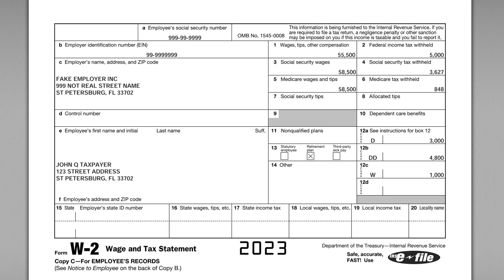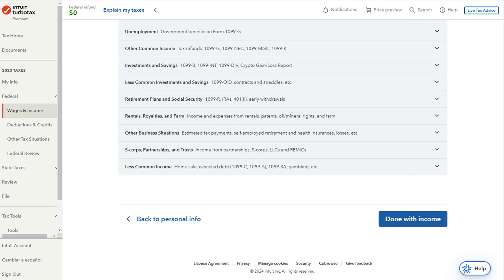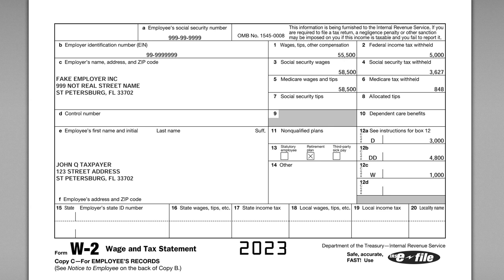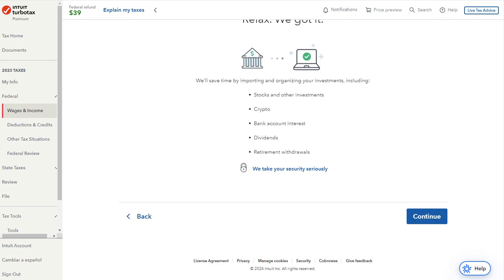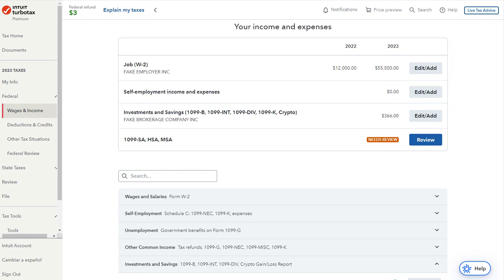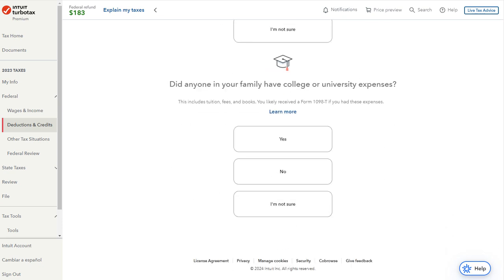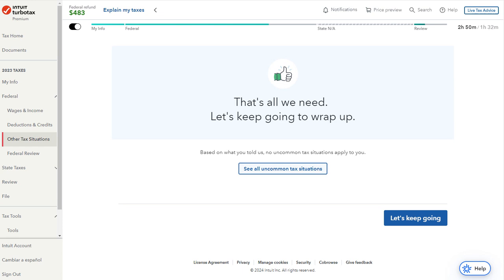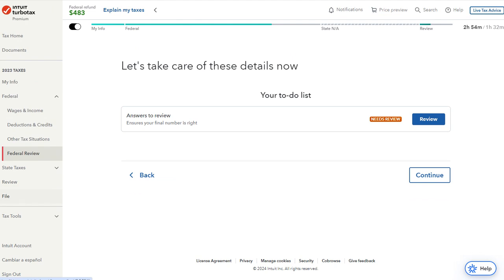2024 TurboTax Tutorial for Form 1040 | Step-by-Step Guide & Walkthrough for Tax Year 2023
How to file your taxes with TurboTax?

In this 1st video, I cover the basics of how to enter common information into the TurboTax 2023 tax preparation software.  How to enter Form W-2, Form 1099-INT, and Form 1098-E for student loan interest expense.